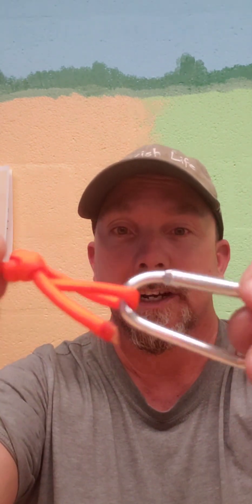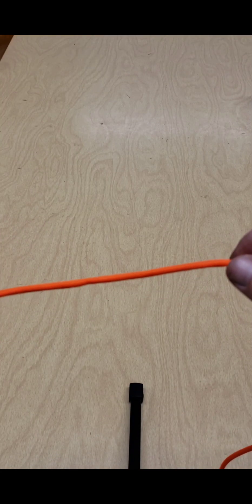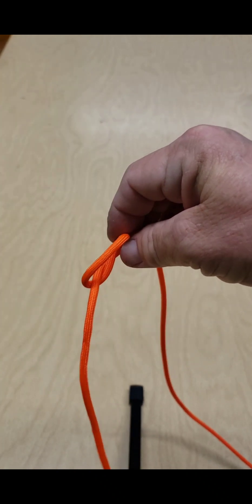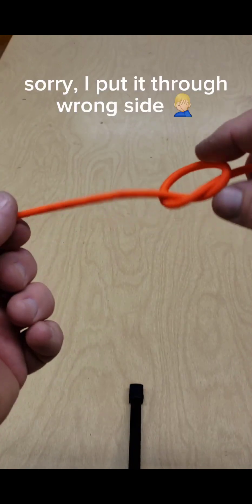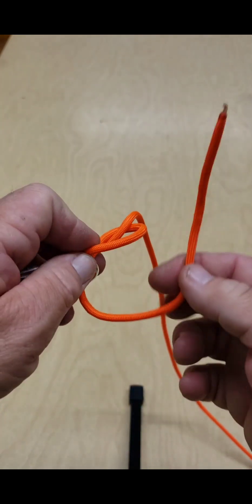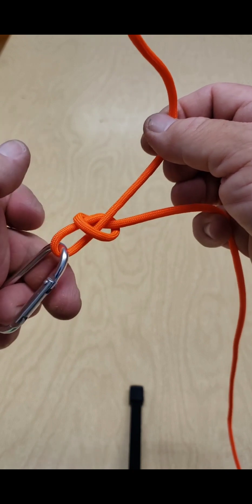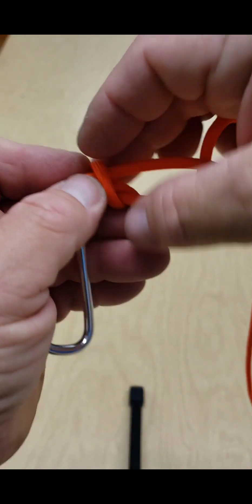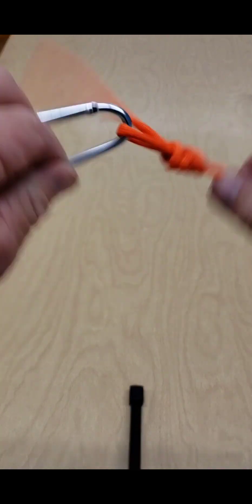How to tie a loop knot 💪🏼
Best knot to use for swim bait extravaganza!!